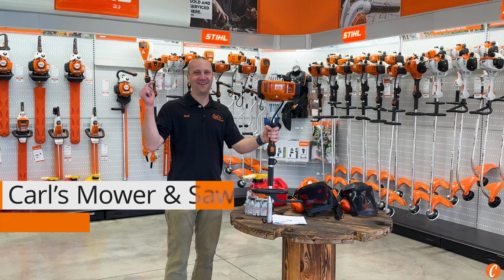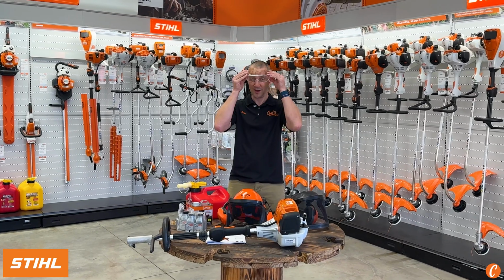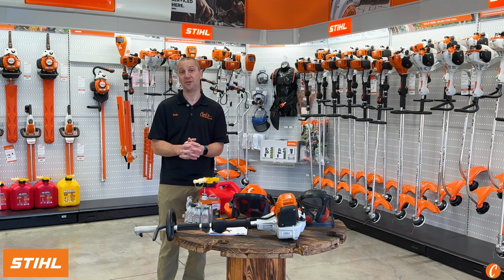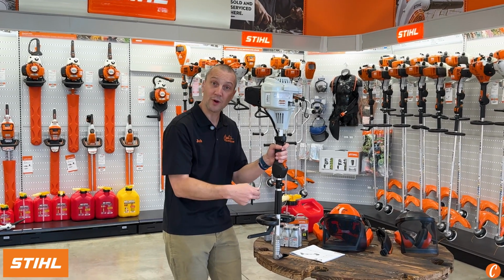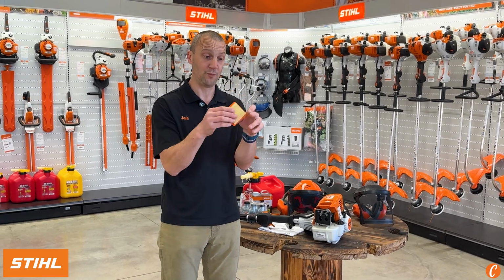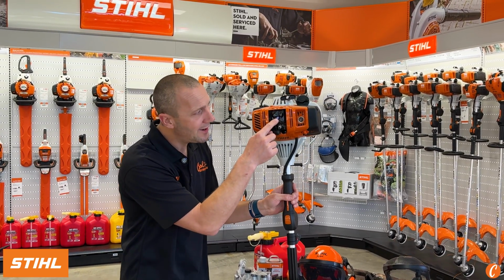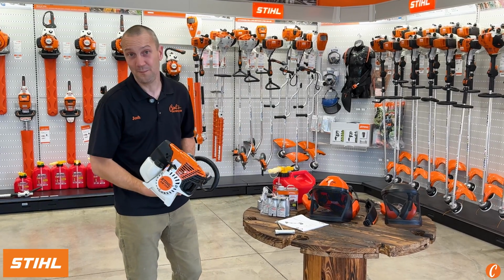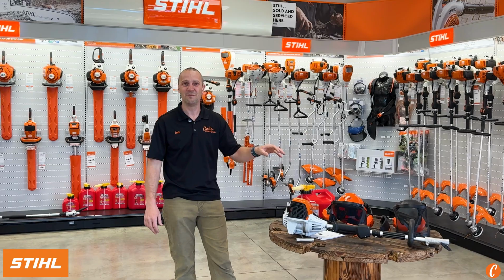So You Own A STIHL KM 111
Congrats on stepping up the power and getting yourself the STIHL KM 111! ⚡ This KombiMotor delivers awesome power, whether you’re getting into blackberry bushes or deep edging. With the right care, homeowners can get 10, even 15+ years of life out of this beast!

We’re covering what you need to maximize the life of your KM 111 — fueling, changing the spark plug, checking the air filter, and more!

After many years in the industry, Carl Levien decided it was time to go out on his own. The day came, April 1, 1990, when Carl and Beth Levien officially opened Carl’s Mower & Saw. With a clear goal to provide a higher level of service to Whatcom County, they opened their doors and started building a loyal following of customers. Stop in and learn why after many decades later their award-winning dealership continues to serve customers all over the PNW and beyond!

◼️ WANT MORE TIPS?